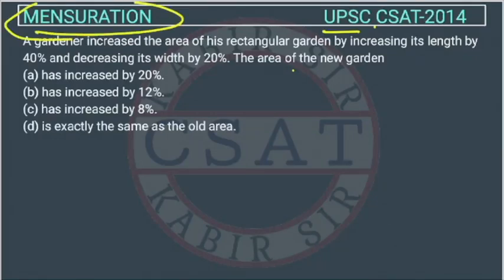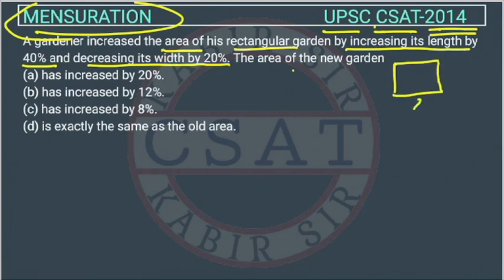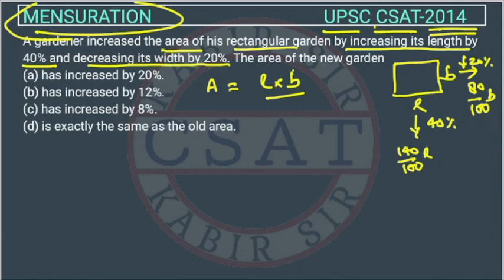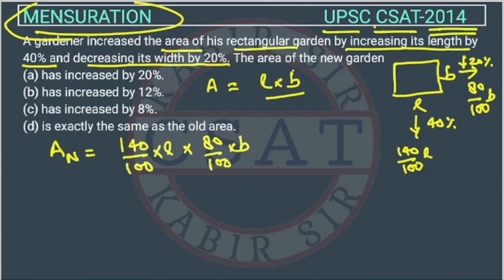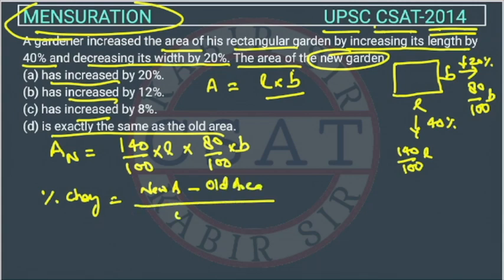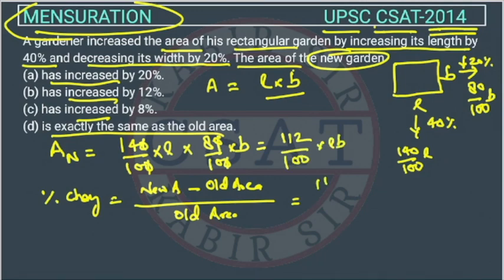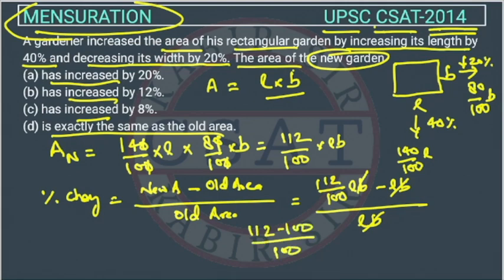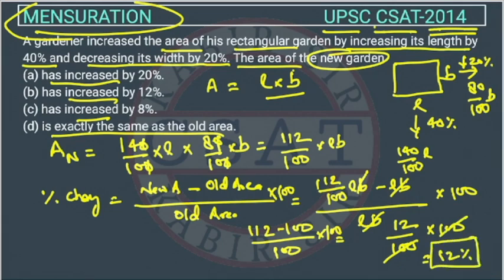2014 CSAT Mensuration, PYQ Topic wise, A gardener increased the area of his rectangular garden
A gardener increased the area of his rectangular garden by increasing its length by 40% and decreasing its width by 20%. The area of the new garden
App Download

2020 csat paper solved
csat mrunal
2020 csat paper
2018 csat solved paper
2017 csat paper
2020 csat question paper
2019 csat paper upsc
2020 csat upsc question paper
2019 csat paper solution
upsc prelims csat question paper with answers
csat aptitude
csat tmh publication in hindi
2012 csat question paper
2015 csat paper
2019 csat paper
csat 2023
csat prelims 2023
2019 upsc csat paper
csat byju's
2020 upsc csat question paper
upsc csat